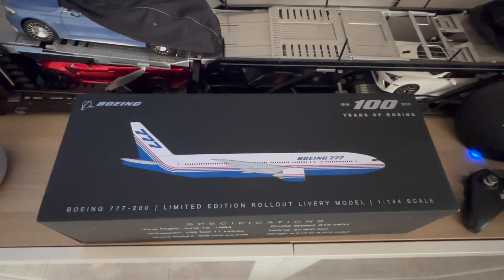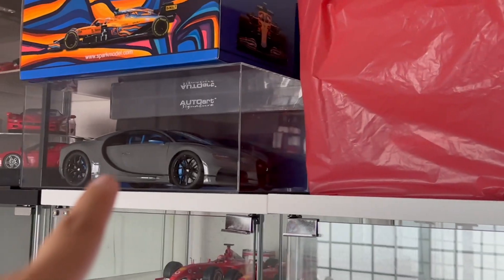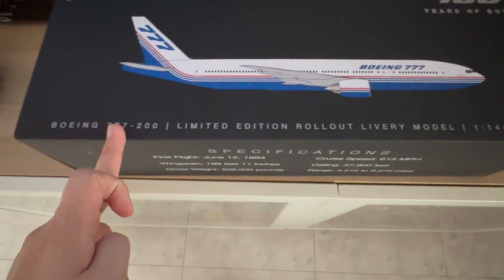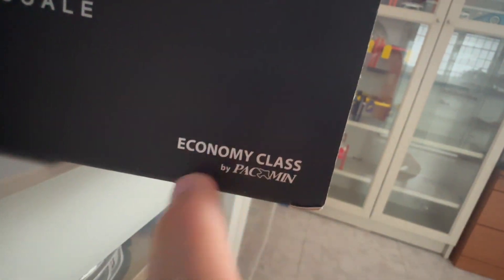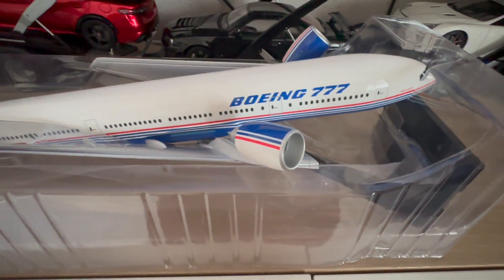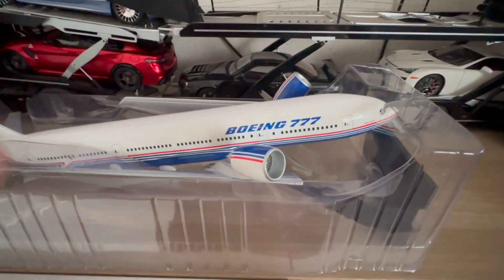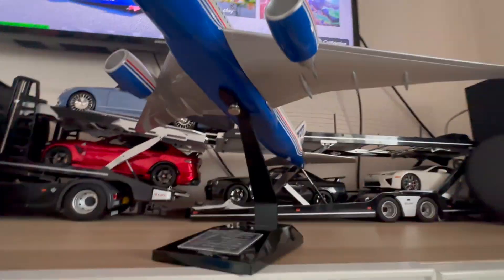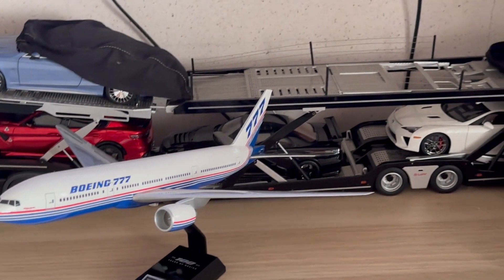Pacmin Boeing 777-200 Unboxing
This is an Unboxing video of the Pacmin 1:144 scale Boeing 777-200 in the rollout livery that Boeing unveil on June 12 1994.

Model manufacturer: Pacmin
Brand: Boeing
Registration: N7771

If you enjoy the video don’t forget to click on the subscribe button to see more video like this plus click on the bell icon below so that you know went my video is live.

DB